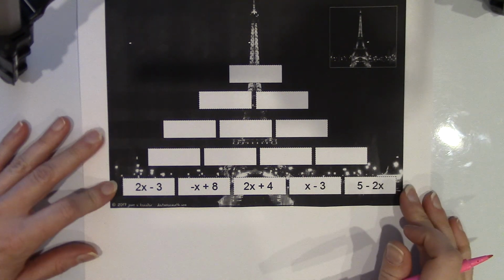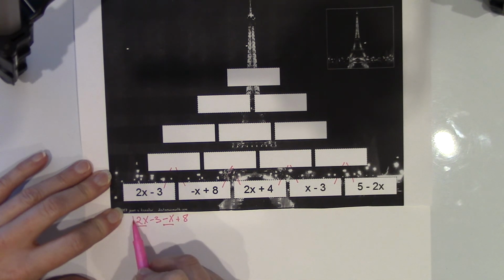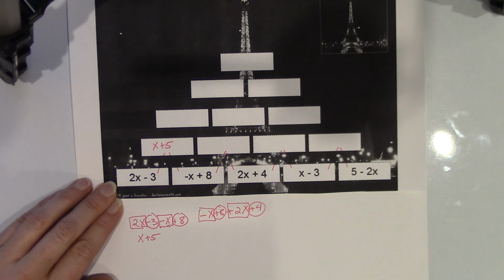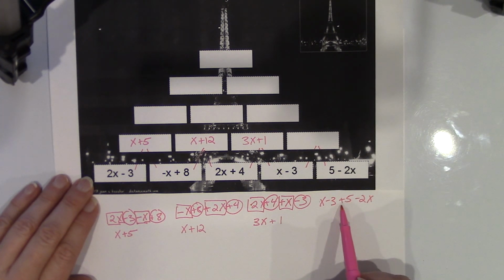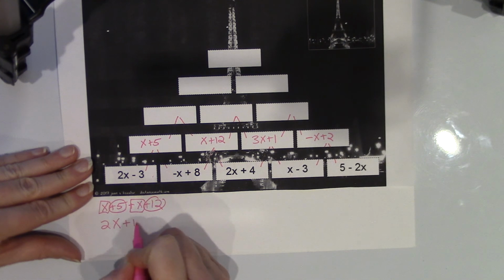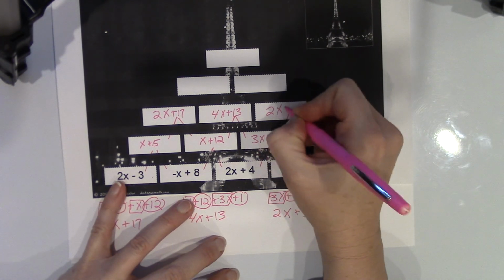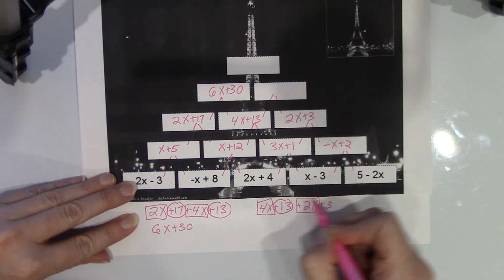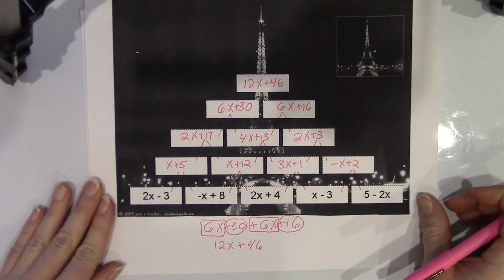Combining Like Terms Review